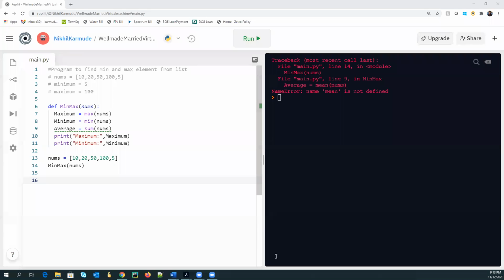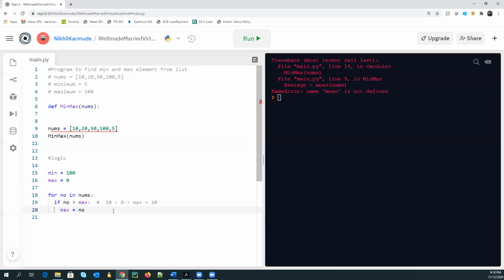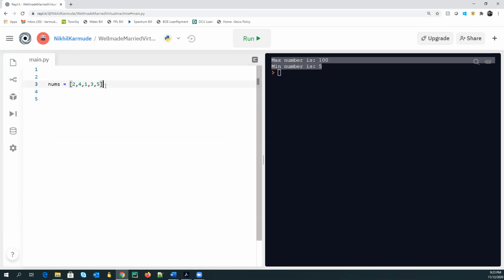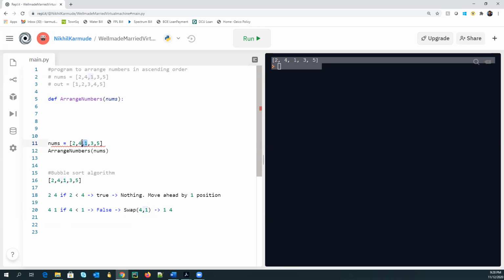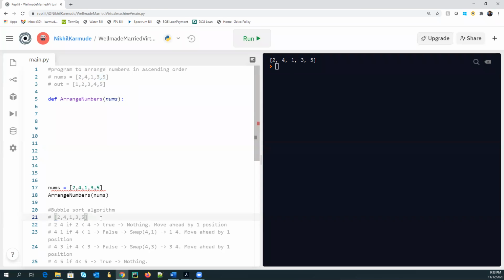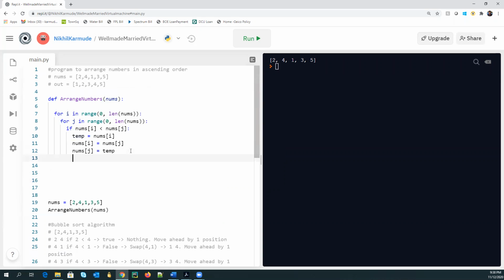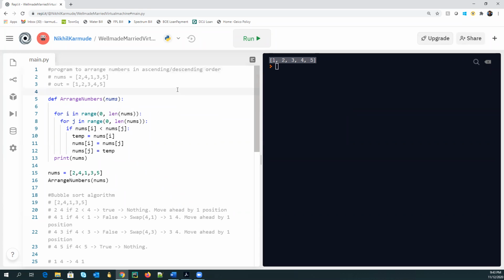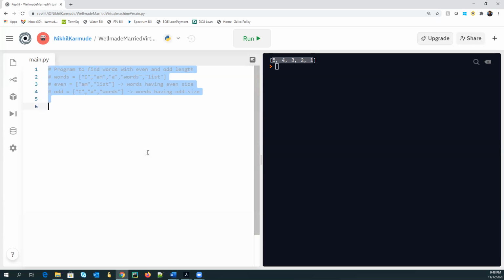python lect 9